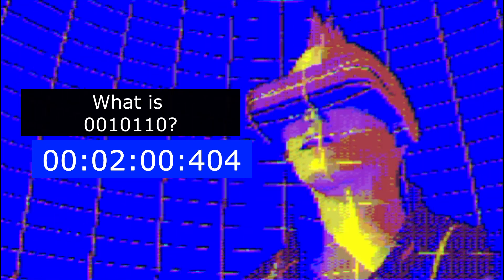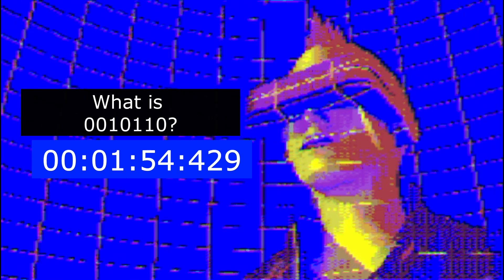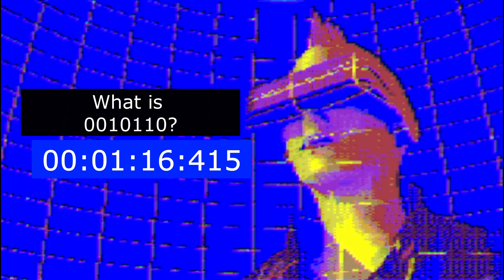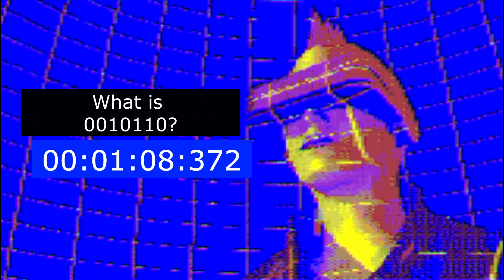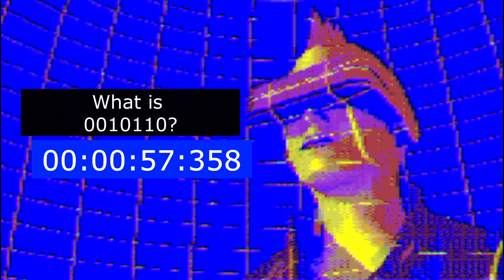WHAT IS 0010110?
On The Question of